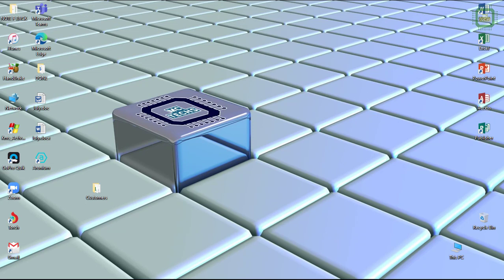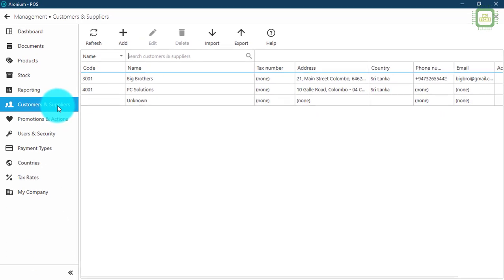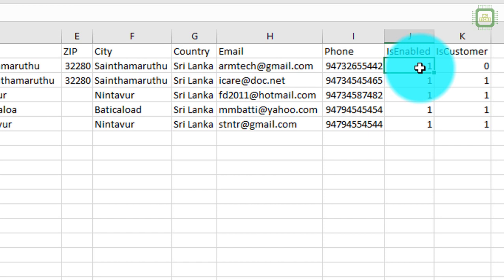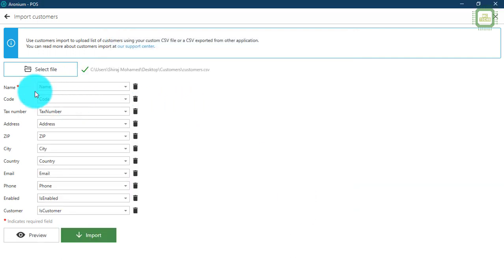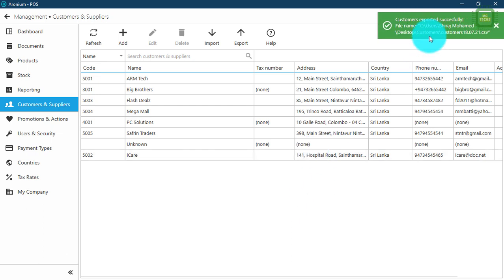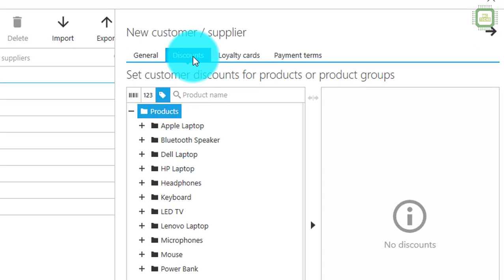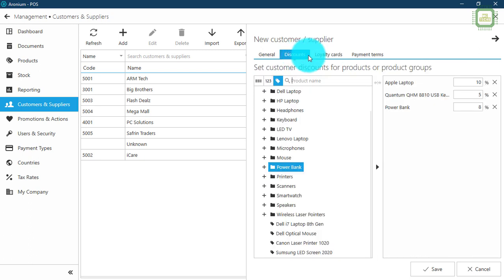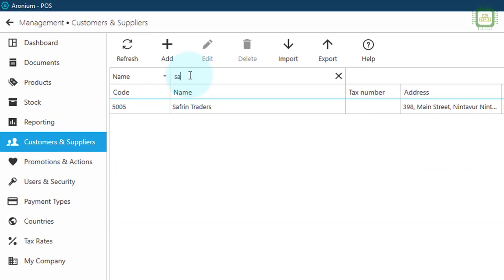Chapter 07 Import, Export, Add, Edit, Delete Cuomters in Aronium Best and Free POS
Thank you very much for your kind support and comments to my last video on Free POS.

Many of you have asked questions on adding customers at once and keep the backup . Hope this video will be useful to you.

CSV (Comma Separated Value) can be used to import customers or suppliers to Aronium.

In Aronium software one entity can be used for both purposes as customer or supplier. Flags Customer and Supplier are used if you need separate this companies or persons. If you decide that some company can't be your customer, you simply disable customer option in general info for that company and after that this company/person won't appear in POS section when you make sales. Sales bills can't be made for this company/person.

In this article we will use term "customer", but everything described here applies to suppliers, too.

Before you begin, make sure you have customers properties ready, here is the list of columns used in CSV file:

Importing customers/suppliers
To import customers or suppliers from prepared CSV file, open management and select "Customers & Suppliers" section.
Select a file
Select CSV file to import. Click the "Select file" button and choose a file from your computer.

Once you have selected CSV file, match the content to corresponding properties.

For example, if your CSV file contains column named "Customer name" which represents customer name, select "customer name" from drop down list right to the "Name" field. Do the same for other customer's properties.

Preview content before import
You can see preview of matched result by clicking "Preview" button at the bottom of page.
Import customers
Once you are ready for import, click "Import" button.

Progress dialog will appear until import is complete. Depending on number of entities, import can take a while.

Once import is complete, a confirmation screen will appear.

To add or edit customer or supplier, open management section and select Customers & Suppliers menu.
To add a new Customer or Supplier, Click "Add" button located in top of screen. New screen will appear with the following fields:
General info
In this section you can enter general info for yours customers or suppliers:

Name
Customer or supplier name, can be any text.
Code
You can set your internal code for customer or supplier, or you can leave blank it is not mandatory field.
Tax number
In this field you enter tax number for your customer or supplier
Address, Zip code, City, Country
In these fields you are entering yours customers or suppliers address details
Phone number
Your customer or supplier contact phone number
Your customer or supplier mailing address
Active
Define is your customer or supplier is active or inactive. Company/person Won't appear in lists when making sales or purchases.
Customer
If enabled, this company or person will be treated as customer and will be available in sales for assigning a sale to this entity

Discounts
You can choose to automatically apply discounts to specified product or product group to a customer.

Read more about setting up predefined discounts at Customer discounts page.

Loyalty cards
You can use loyalty cards to identify your customers.

Read more about assigning a loyalty card to a customer at Loyalty cards page.

Payment terms
Every customer can have custom due date set. This field is used to set due dates on sales made for this customer. This info is useful when you are using credit payments, allowing users to pay for the goods later.
Edit customer or supplier
To edit a customer or supplier, select the one you wish to edit and click "Edit " button

Modify the values and click "Save".

Cheers!

Gears I use:
Editing Laptop